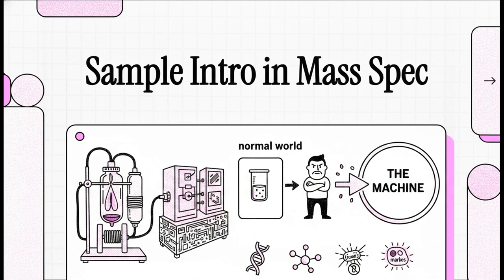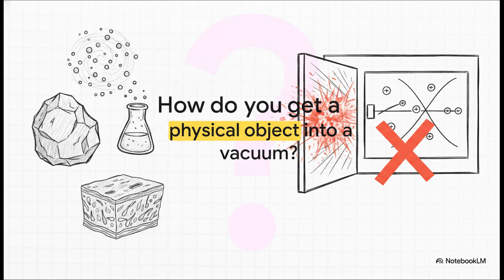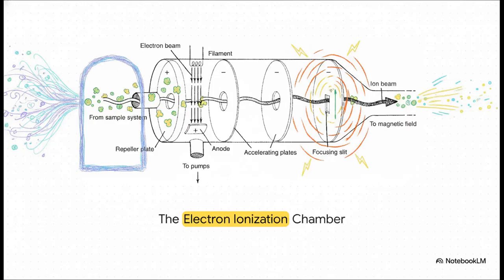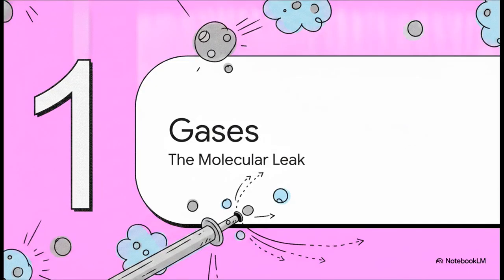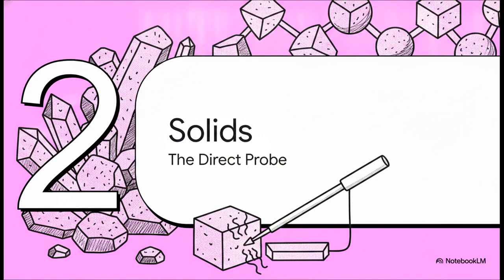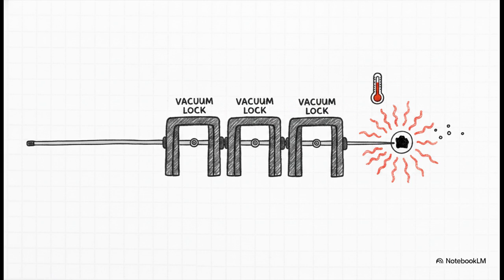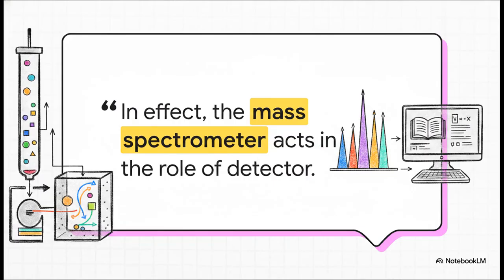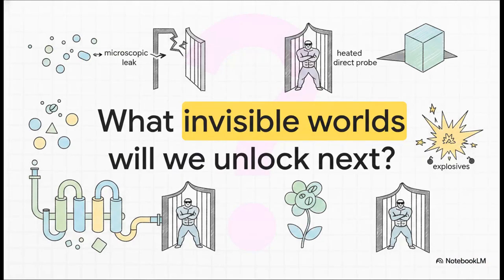Sample Intro in Mass Spec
"Enjoyed the video? How do we actually get a sample inside a mass spectrometer? This video breaks down the sample introduction techniques for gases, volatile liquids, and nonvolatile solids. Discover the mechanics of molecular leaks, direct heating probes, and the powerful interfacing of gas and liquid chromatography (GC-MS and LC-MS) to seamlessly separate and analyze complex mixtures.